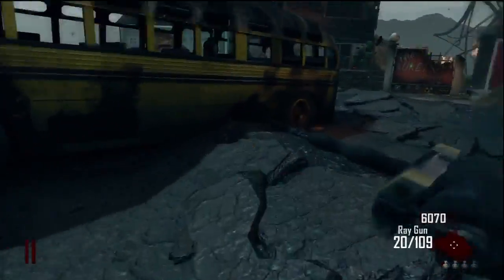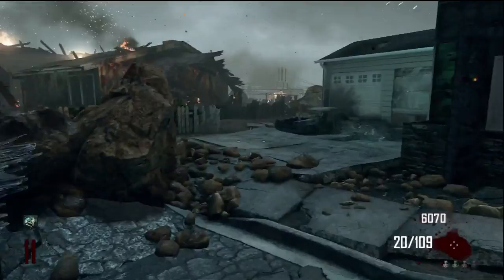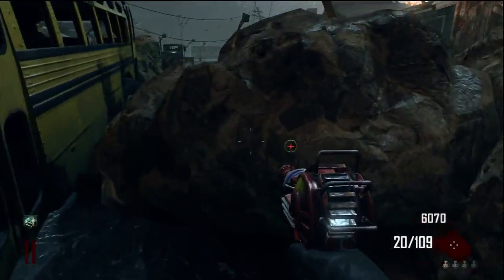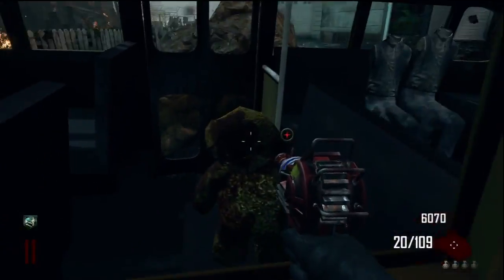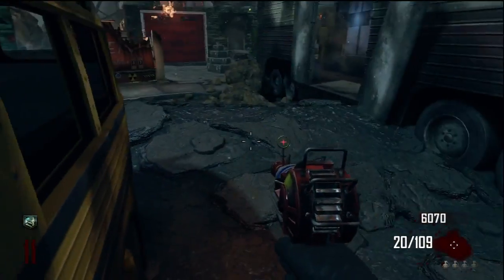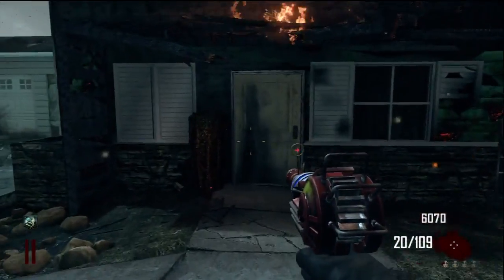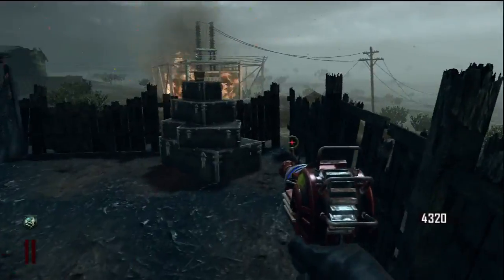CallOfDuty: BO2 Nuketown ZOMBIES Easter Egg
I hoped you enjoyed this video guys! :) Please leave a like or a comment; It helps more than you think :) Cheers guys! :D
Keep in Touch! :D
MY XBOX ACCOUNTS::- (Ess Vegeta)   (Yes its Vegeta)

ADDITIONAL TAGS ::-
"black ops 2 zombies" "black ops 2 zombies" "black ops 2 zombies" "black ops 2 zombies" "black ops 2 zombies"
"black ops 2 nuketown zombies" "black ops 2 nuketown zombies" "black ops 2 nuketown zombies" "black ops 2 nuketown zombies"
"black ops 2 zombies trailer" "black ops 2 zombies trailer" "black ops 2 zombies trailer" "black ops 2 zombies trailer" "Halo 4" "Campaign Walkthrough" "Halo" "Halo 4" "Campaign Walkthrough" "Halo" "Halo 4" "Campaign Walkthrough" "Halo"